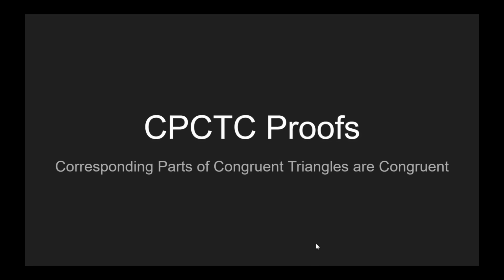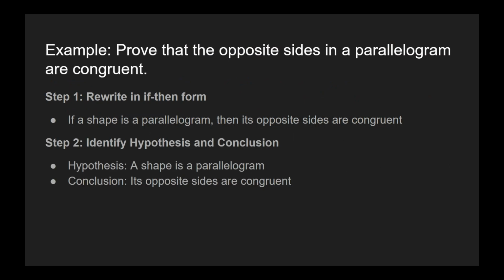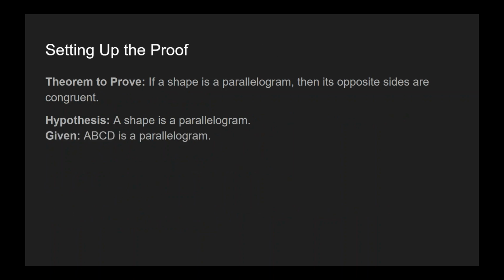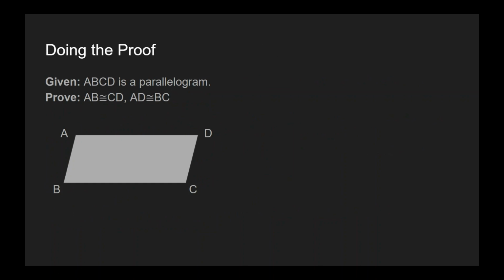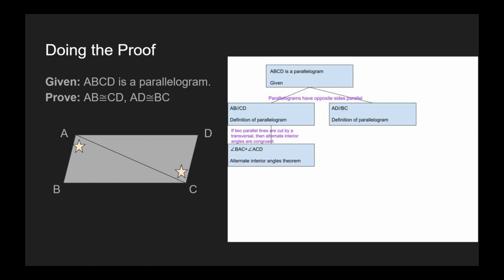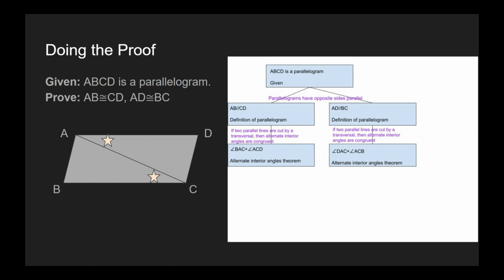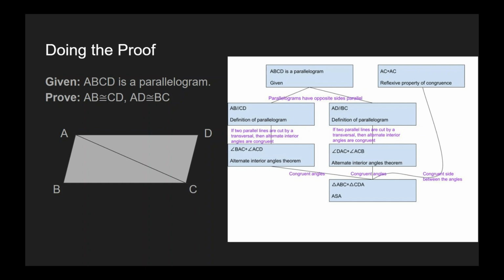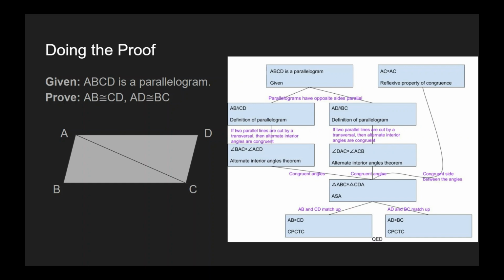CPCTC Proofs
An introduction to CPCTC proofs using the example of proving that opposite sides in a parallelogram are congruent.